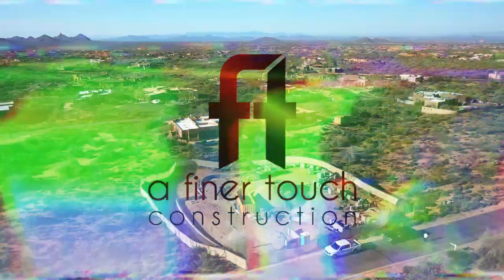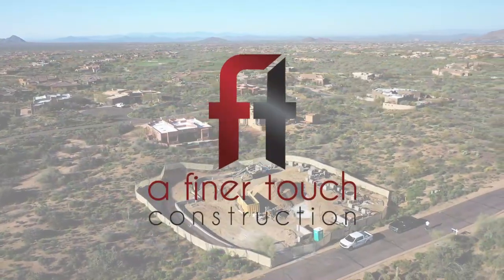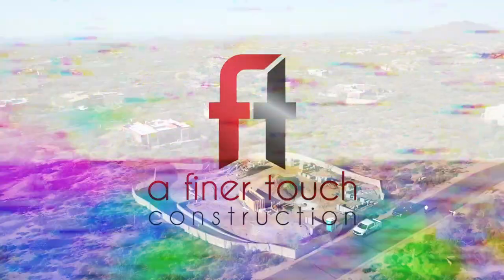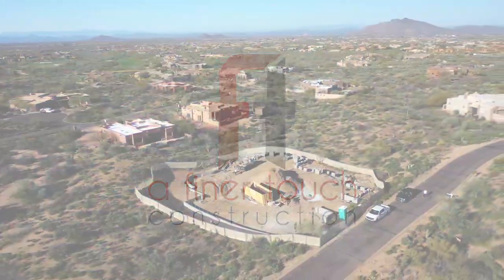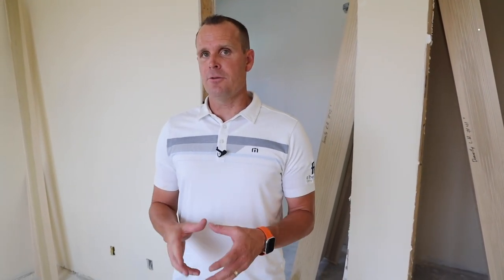Design-Build Firm? | Pros Vs Cons | True General Contractor? | Brad Leavitt | AFT Construction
Brad Leavitt dives deep into the Pros Vs Cons of Design-Build Firms Vs Pros Vs Cons of a true General Contractor. One of the questions most often asked by our followers is if it’s better to be a design-build contractor and handle Architecture and Interior Design all in-house. We speak about the details and especially the pros and cons of both outsourcing and keeping internal the design and architecture.